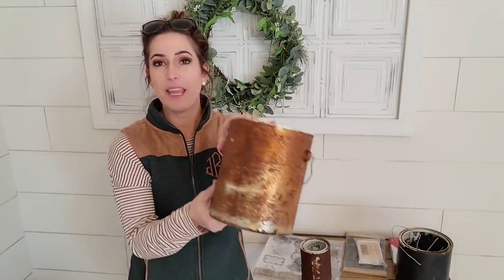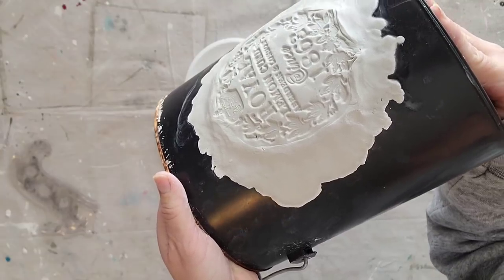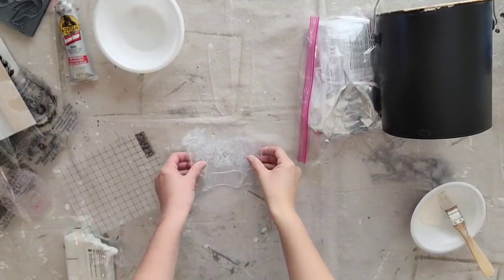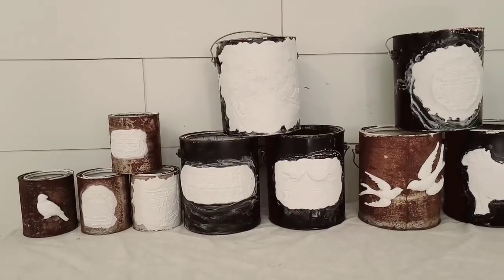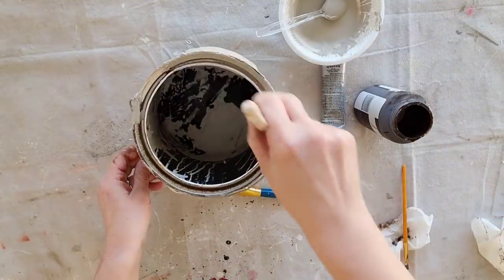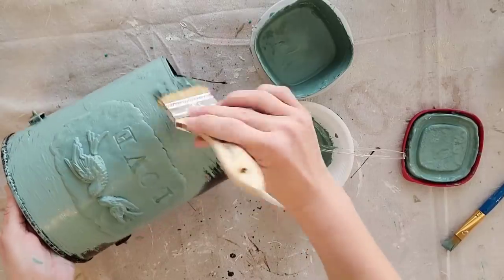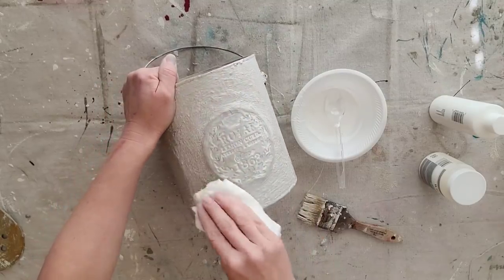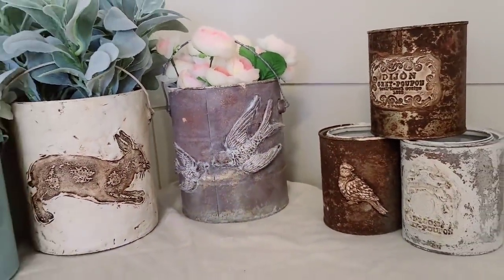Thrift Flips • Painting Techniques • Faux Cement Finish • Clay • Stamps • Molds • Paint Cans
Thrift to treasure video, see what a purchased and what I turn it into.

AMAZON STORE
Gorilla Glue

Antiquing Wax Brown

links to IOD CROCKERY Products: MOLDS, STAMPS AND CLAY

Spray Gun- Central Pneumatic 32 oz. Automotive Siphon Feed Air Spray Gun